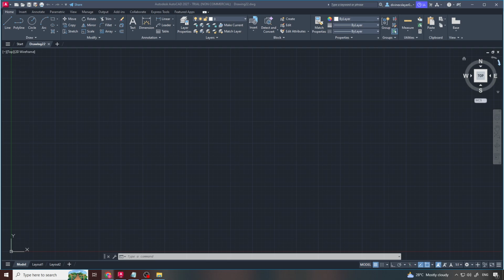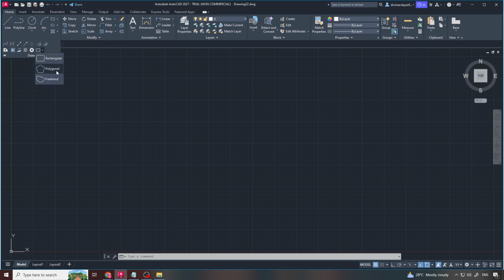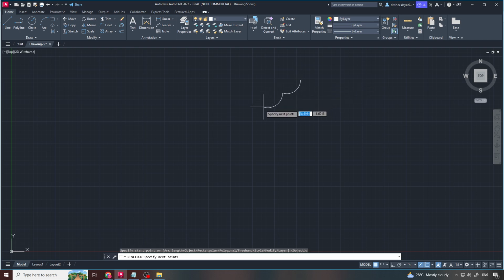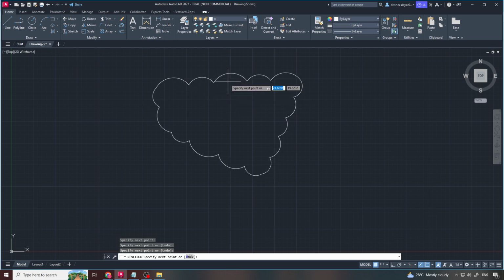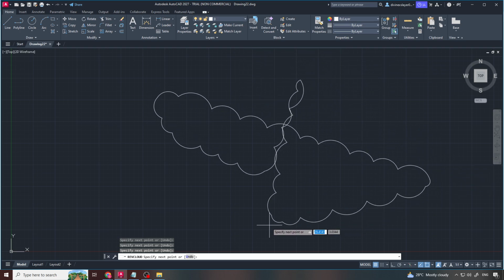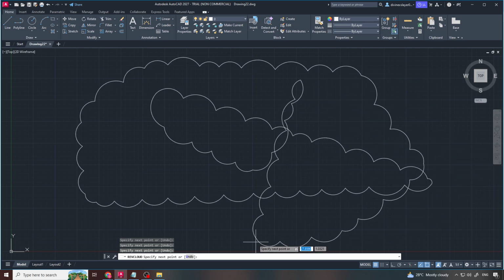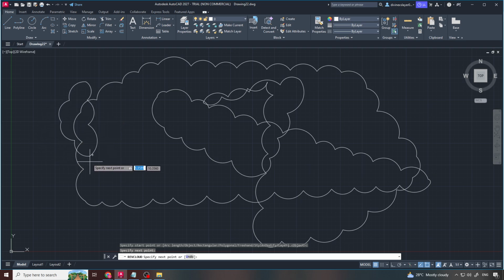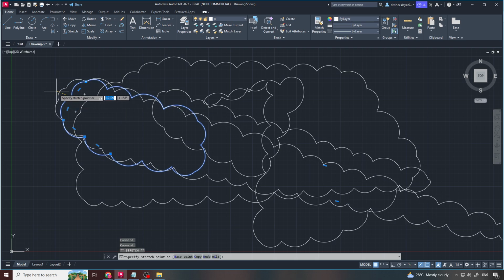How To Use Polygonal Revision Cloud In AutoCAD (2026)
Learn how to use the Polygonal Revision Cloud tool in AutoCAD to highlight changes and important areas in your drawings. This beginner-friendly tutorial shows you how to start the Revision Cloud command, choose the Polygonal option, create a custom-shaped revision cloud, and edit it using grips. By the end of this guide, you'll know how to clearly mark revisions, updates, and areas that require attention in AutoCAD.

**Video Chapters**
0:00 How to Use Polygonal Revision Cloud in AutoCAD
0:08 Start the Revision Cloud Command
0:15 Select the Polygonal Option
0:23 Create the Polygonal Revision Cloud
0:32 Close the Shape
0:41 Adjust the Revision Cloud
0:48 Benefits of Polygonal Revision Clouds
0:57 Modify the Revision Cloud